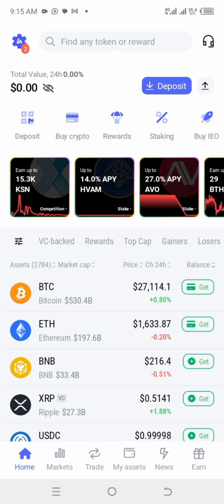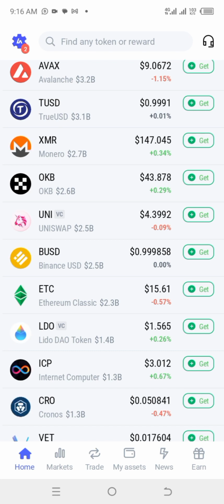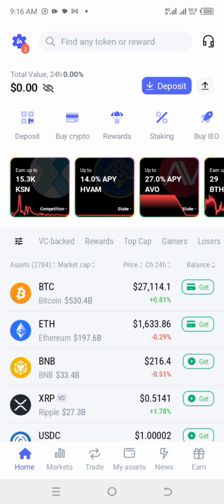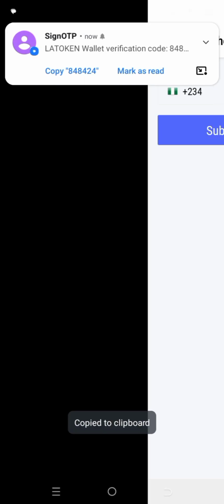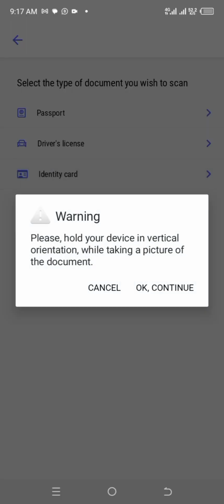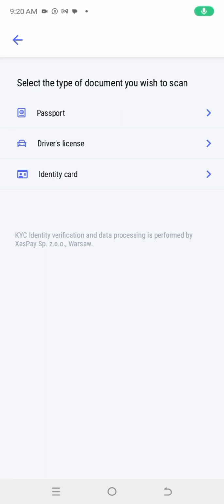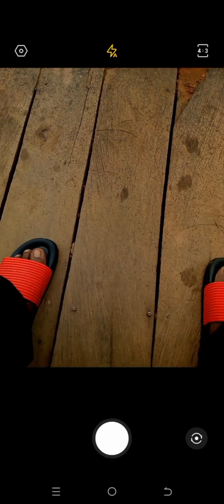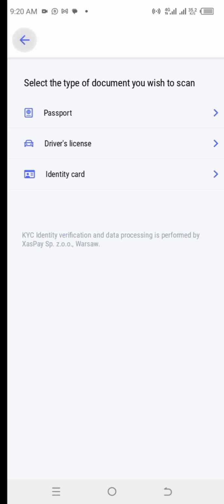How To Verify A Latoken Account | buy dollar at cheaper rate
This video explain how to verify a Latoken Account and buy dollar at cheaper rate.